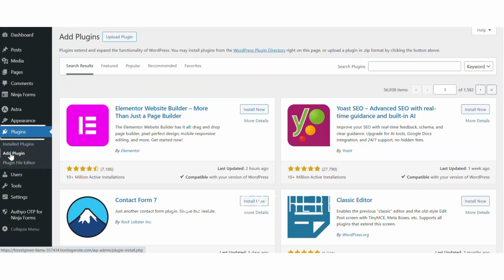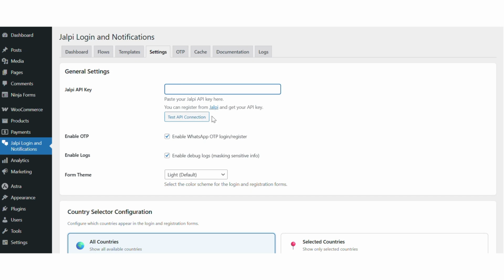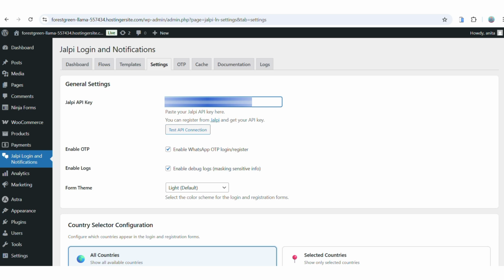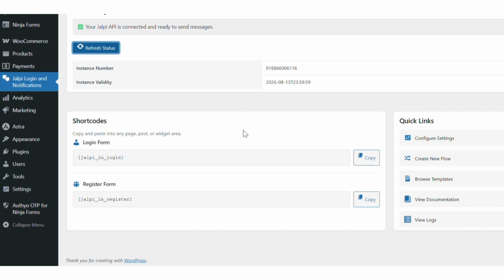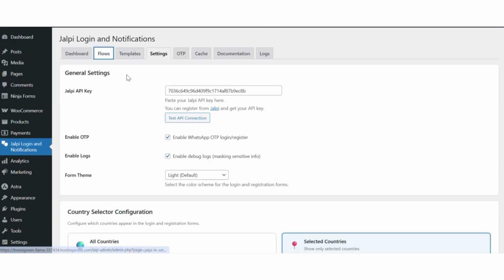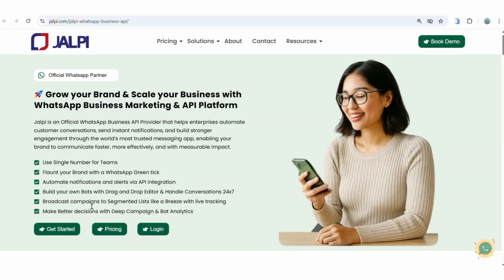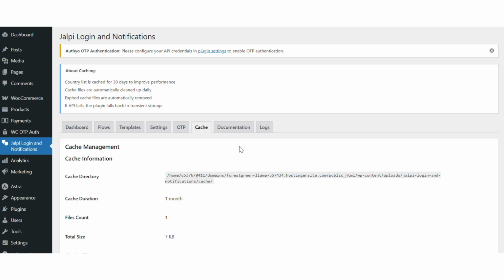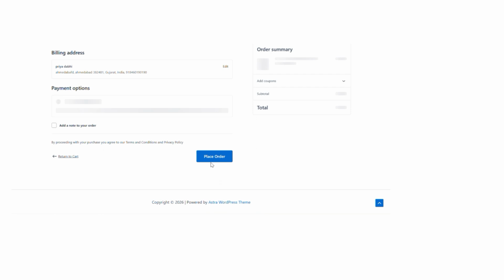Jalpi WooCommerce Plugin Setup – WhatsApp Order Notifications & WhatsApp OTP Login Tutorial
Jalpi – WooCommerce WhatsApp Integration Plugin Setup Tutorial (WordPress)

In this video, I’ll show you how to install and configure the Jalpi Login and Notifications plugin for WordPress and WooCommerce so your online store can send automated WhatsApp order notifications and enable secure WhatsApp OTP login/register for your customers.

👉 This plugin connects your WooCommerce store with the WhatsApp Business API, enabling:

✔ Order status WhatsApp notifications
✔ Dynamic template messaging (Order ID, amount, items, shipping info)
✔ WhatsApp OTP login & registration for customers
✔ Advanced message workflows and template previews
✔ Secure login with rate limiting and IP locks

✔ Plugin Installation in WordPress
✔ Activation & Dashboard Overview
✔ Connecting WhatsApp Business API
✔ WooCommerce Order Notification Setup
✔ WhatsApp OTP Login Configuration
✔ Testing Live WhatsApp Messages

🌐 Useful Links

Our team will be happy to help you set up WhatsApp automation for your WooCommerce store.